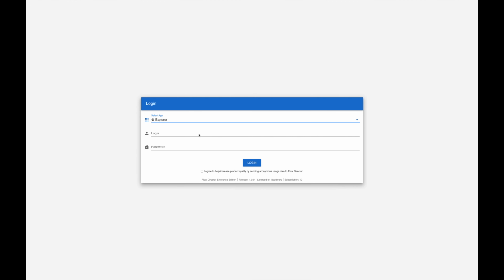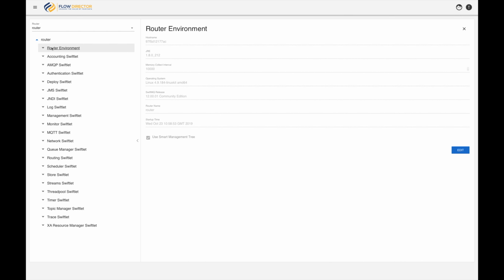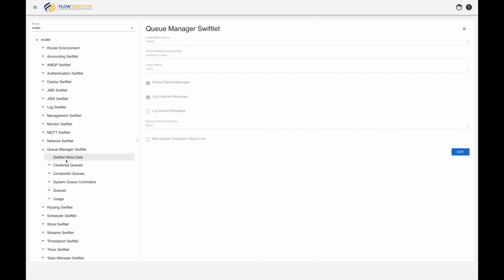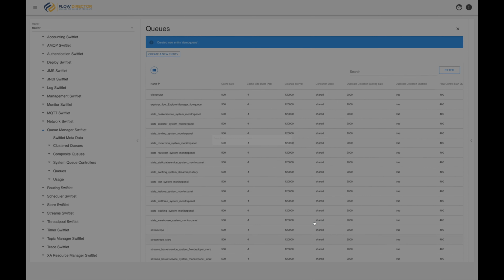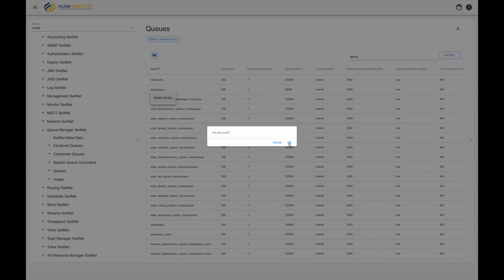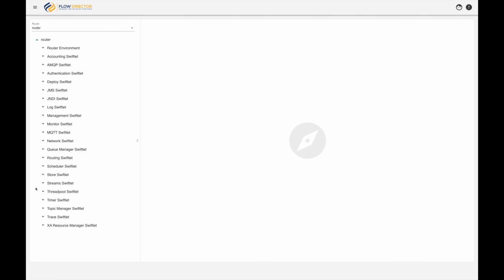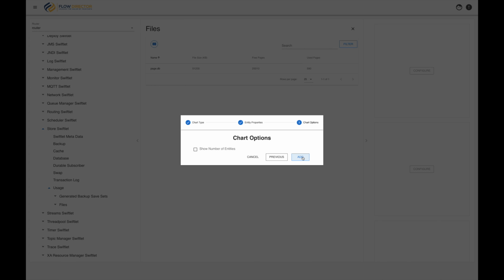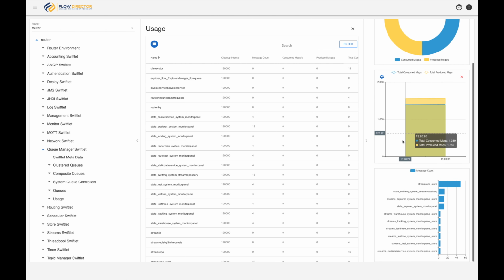Explorer App (2/3) - Usage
This tutorial explains how to use the preinstalled explorer app in Flow Director.

Missed the initial setup?

ABOUT US

Contact / Imprint

Fahrenheitstrasse 1
28359 Bremen
Germany

Managing Director: Juliane Müller
District Court: Bremen. HRB 33767 HB
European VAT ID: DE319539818